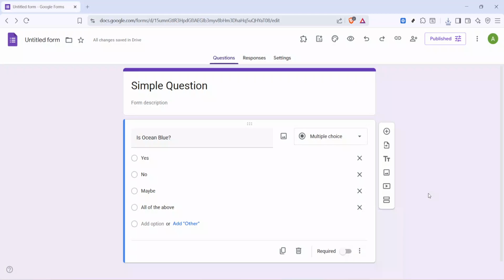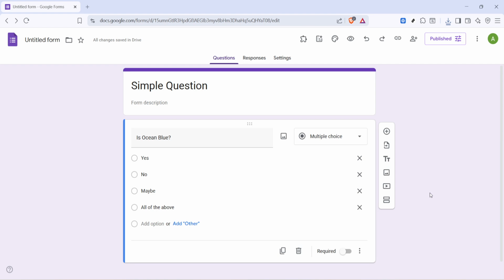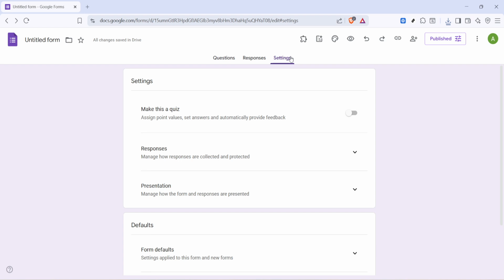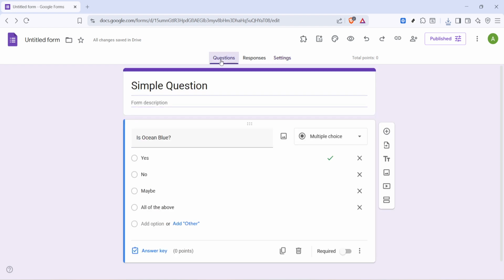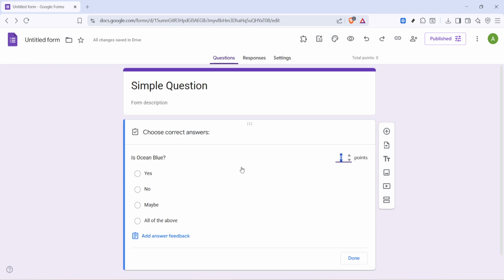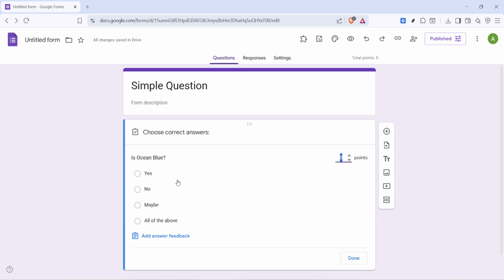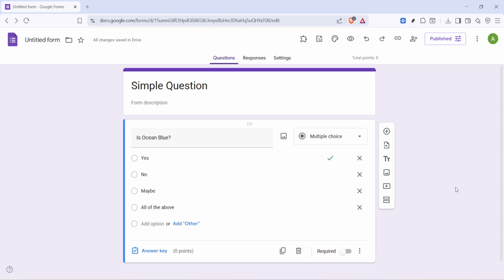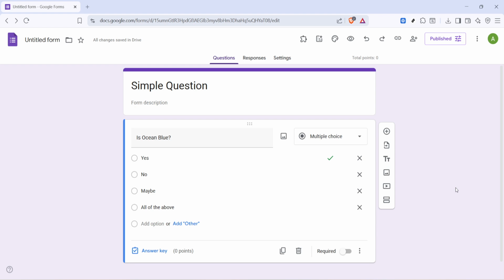How to add correct answer in Google Forms (Step By Step 2026)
How to add correct answer in Google Forms